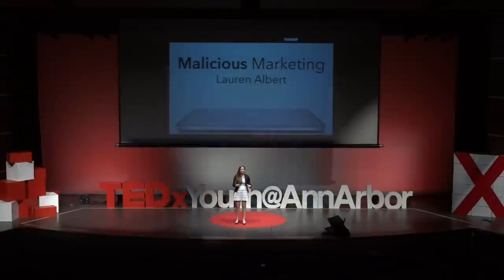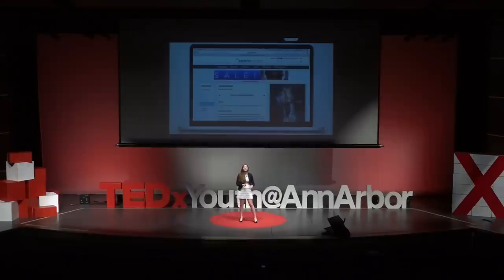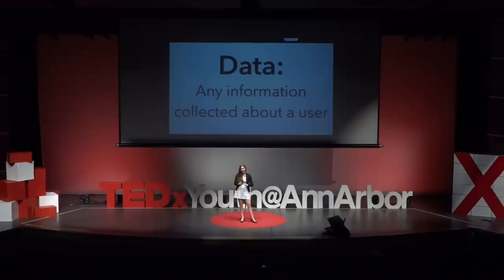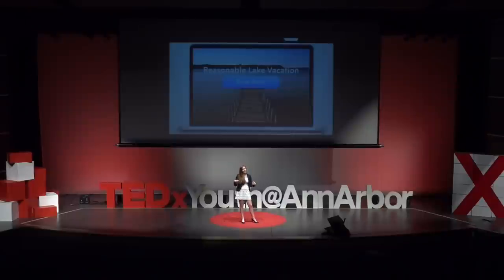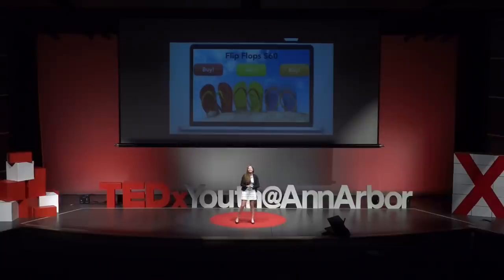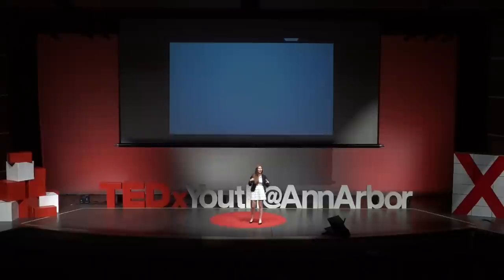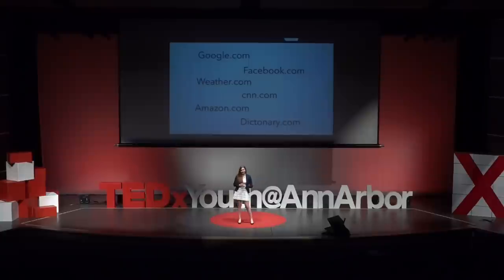Malicious online marketing | Lauren Albert | TEDxYouth@AnnArbor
Online ads are something everyone notices especially when the ads are meant just for you!  Lauren will talk about how online marketing works and how companies get away with it.

Lauren Albert is a sophomore at Pioneer. She's the vice president of DECA, a competition that prepares students for careers in business. During her freshman year, she was the youngest individual from Pioneer to qualify for internationals. She loves swimming with the rest of the varsity team, helping out at student council, and being the Vice President of World Hunger Project.